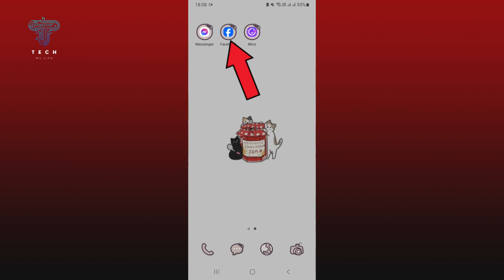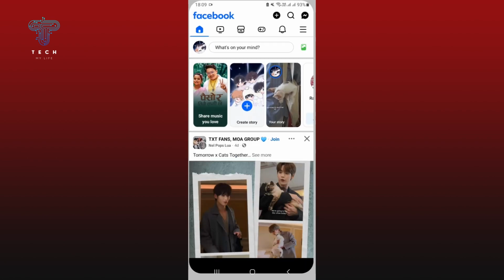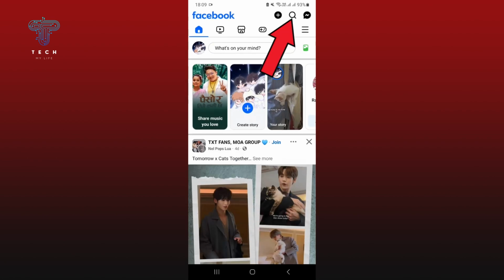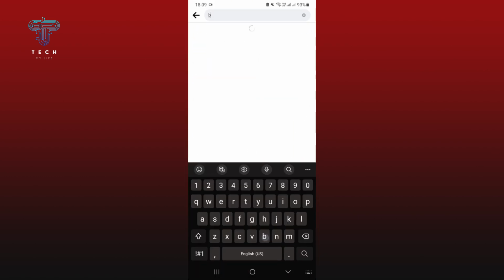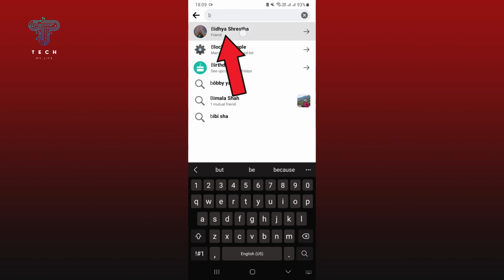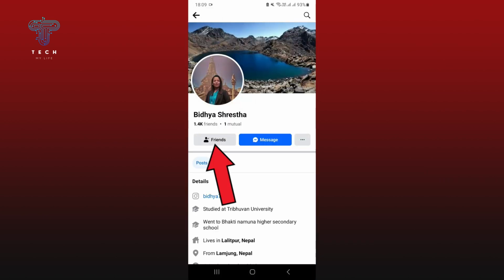How To Remove Friends On Facebook? 2024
Open Facebook on your mobile device. Tap on the search icon at the top of your screen. Type in the name of the friend that you want to unfriend. Tap on their profile. Tap on the "Friends" button. Select "Unfriend". Tap on "Confirm" if you want to remove them from your friend list. And that's it! This is how you remove friends on Facebook.